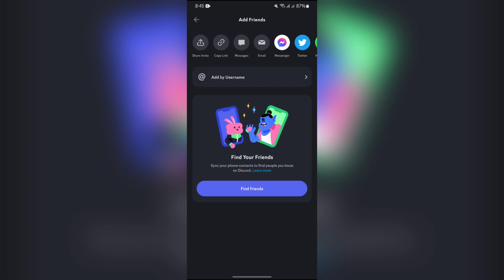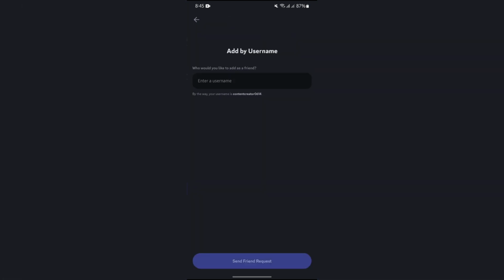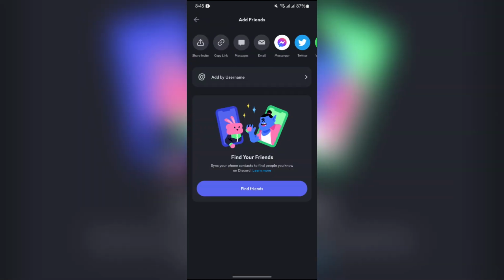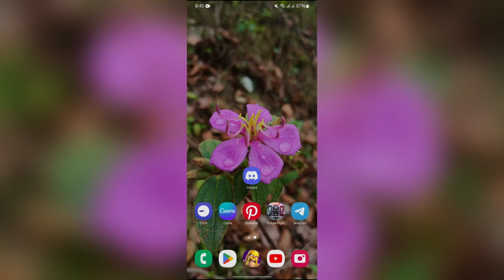How to Add Someone on Discord (2024) |Add Friends in Discord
In this video, I will show you how to add someone on Discord step by step. Whether you are new to Discord or just need a refresher, this tutorial will help you understand how to search for friends and send a friend request easily. .